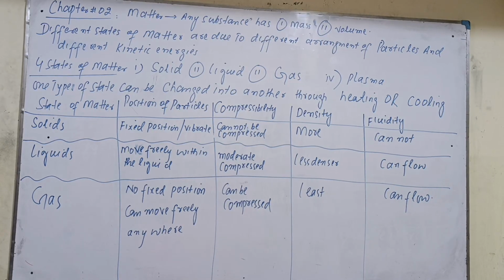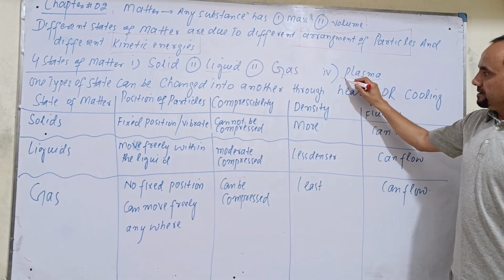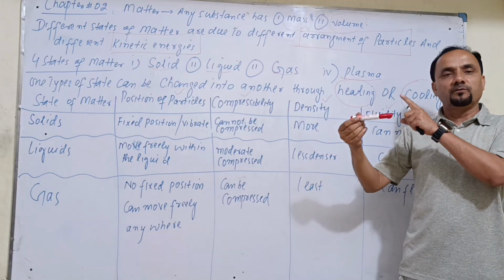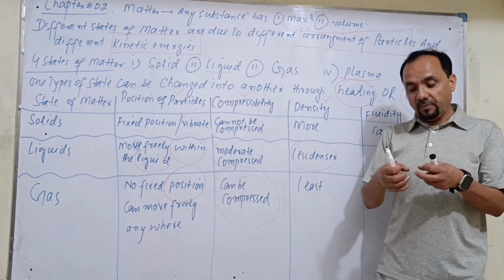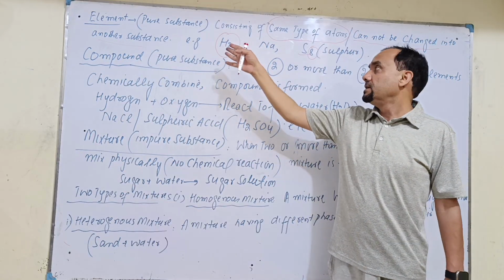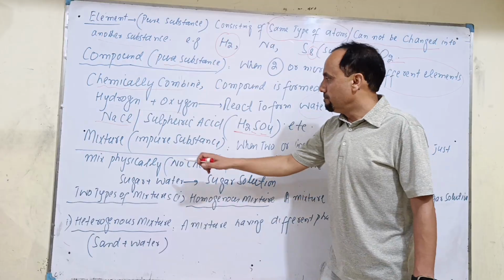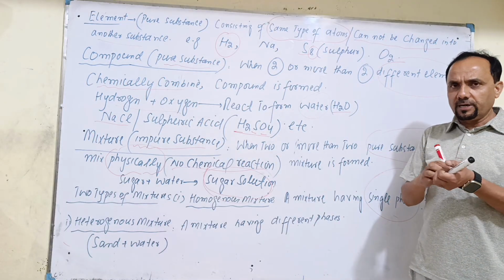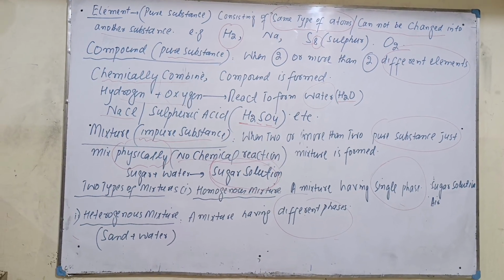Ch#2 class 9 matric Matter , elements, compounds, mixture+ types